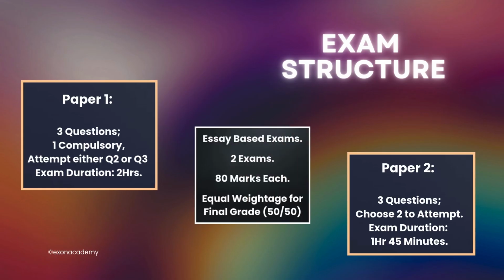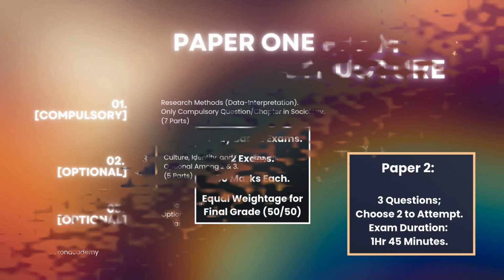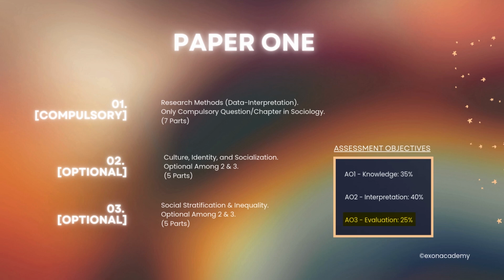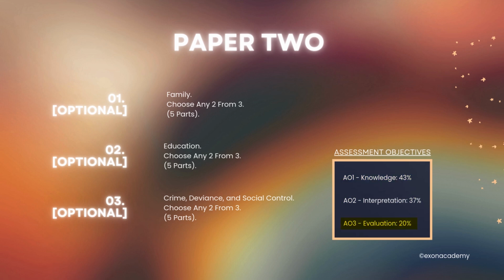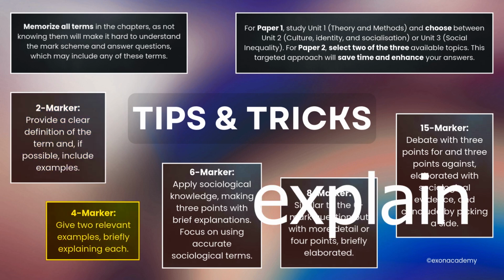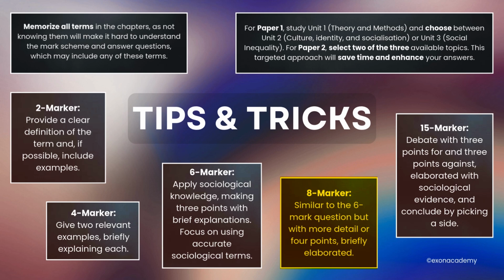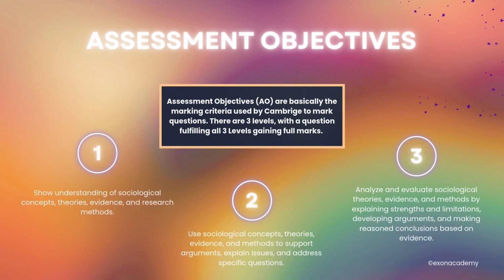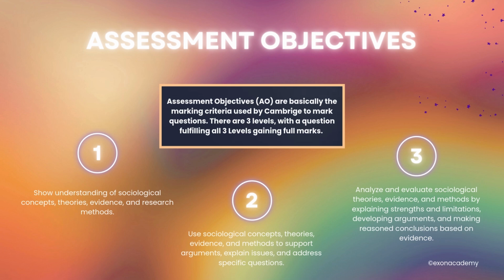IGCSE/O Levels Sociology Overview (0495/2251) | Exon Academy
IGCSE/O Levels Sociology | Exon Academy (Introduction Video)

In this video, we dive into the exam overview of IGCSE & O Levels Sociology (subject codes 0495 and 2251).

Full syllabus and exam overview can be found (same for O Levels and IGCSE)

What we offer for O Levels & IGCSE Sociology:
Clear, in-depth explanations of all core and extended topics,
Recorded and live past paper sessions, including topical and yearly practice
Study tips to help you master difficult concepts.
Exclusive resources like solved papers and revision guides. 🔬📘

0:00 Introduction
0:11 Exam Structure
0:47 Paper 1
1:22 Paper 2
1:54 Tips & tricks
3:11 Assessment Objectives
4:12 Outro